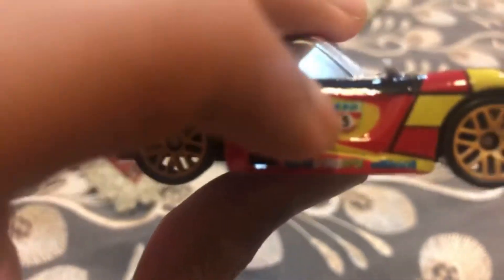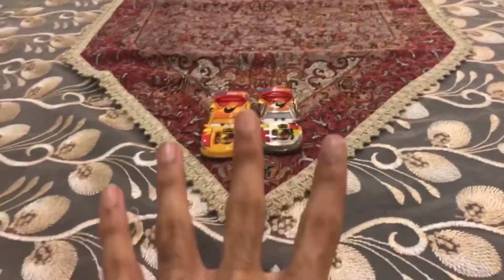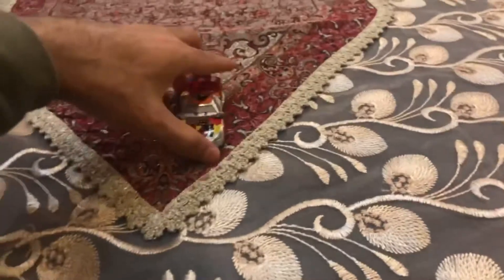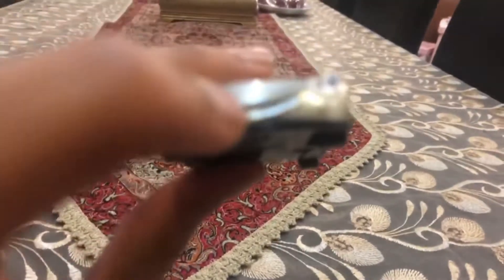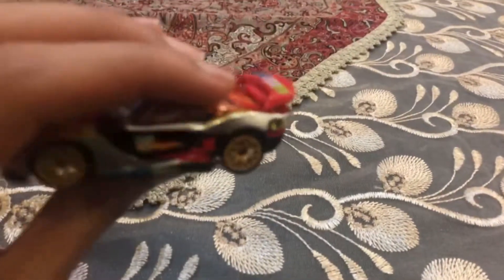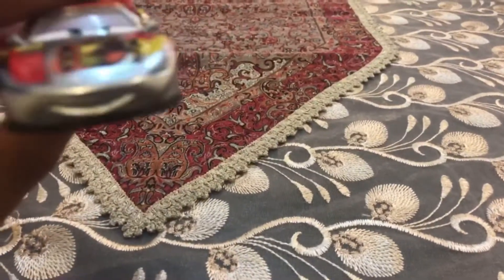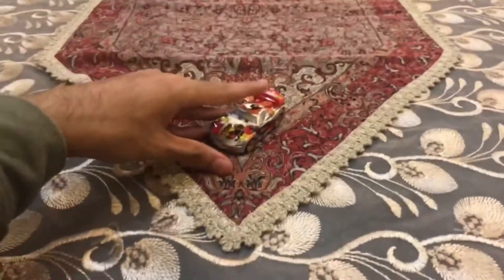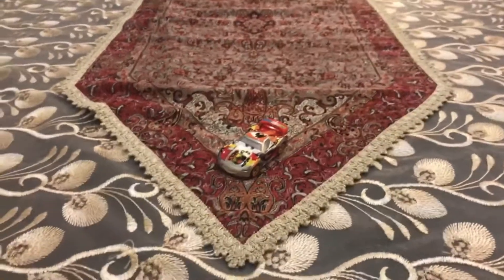Disney Pixar Cars 2 Diecast Silver Miguel Camino (Spanish Racer Number 5)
The wgp racer with silver paint job in single pack has been released in 2012, 2015 and 2020.